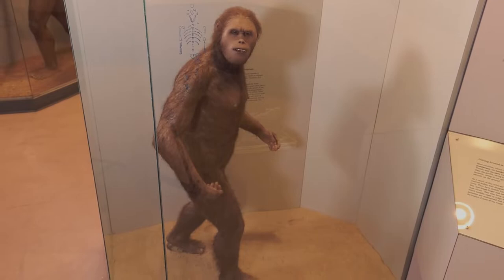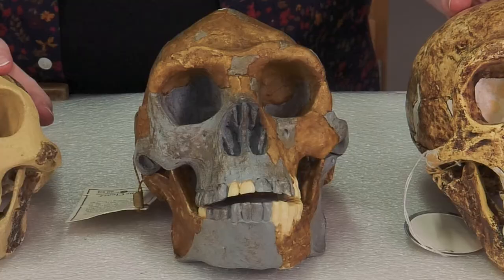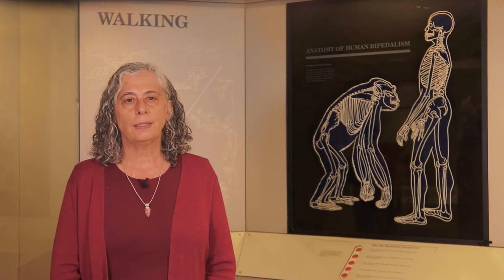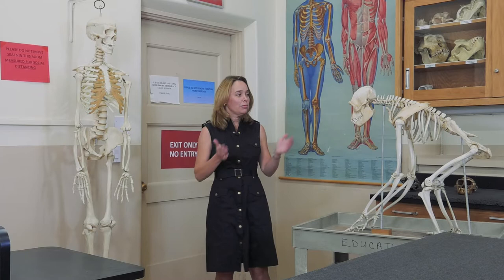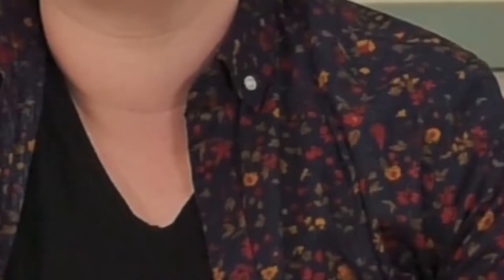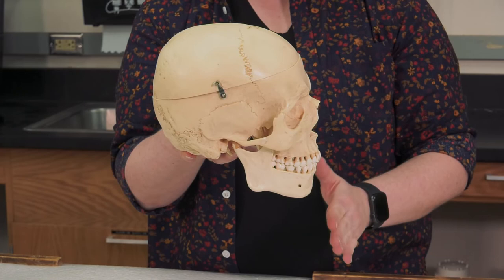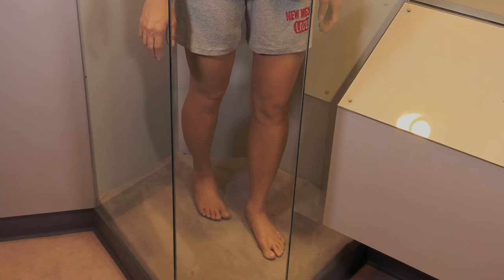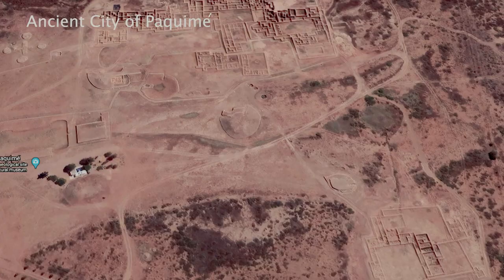Maxwell Museum ANCESTORS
Take a tour of the Maxwell Museum's Ancestors Exhibition along with a behind the scenes sneak peek of the museum collections and laboratories.